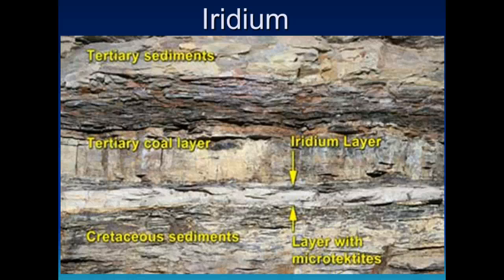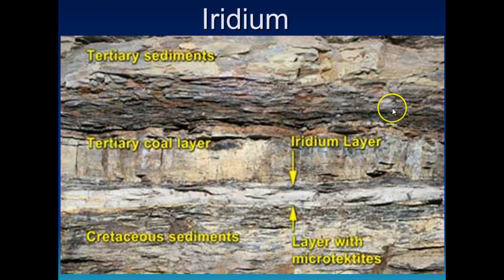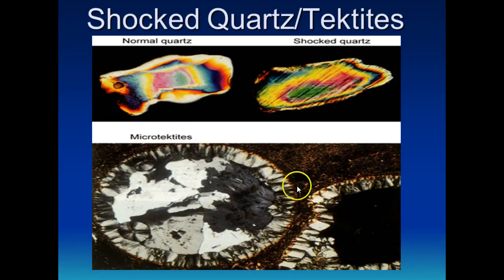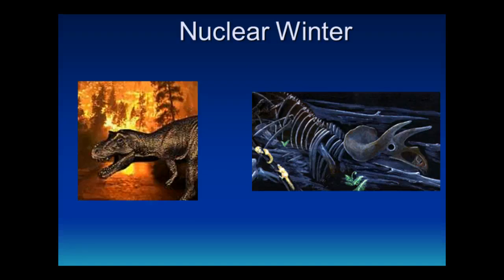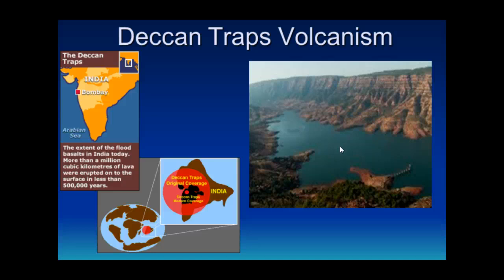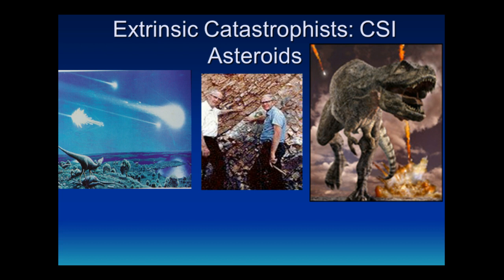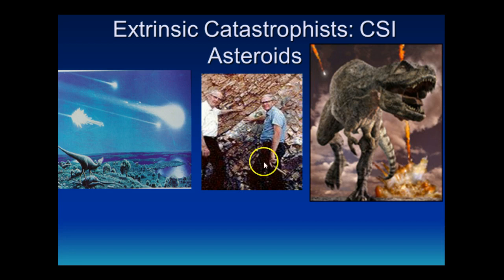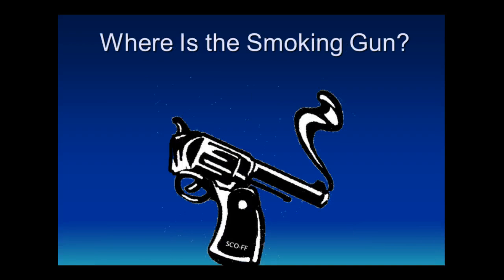Mass Extinctions Part 2